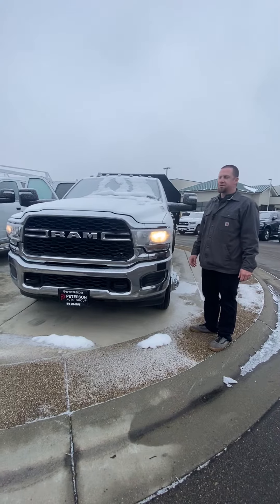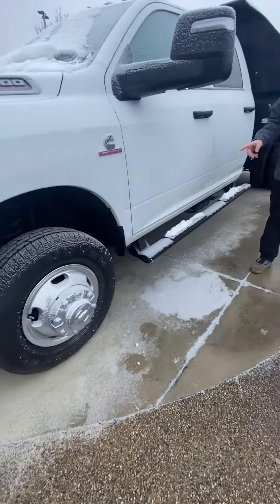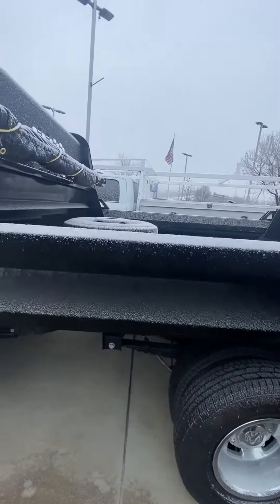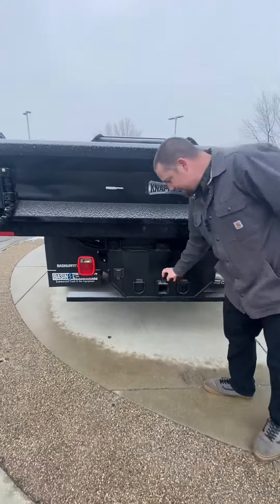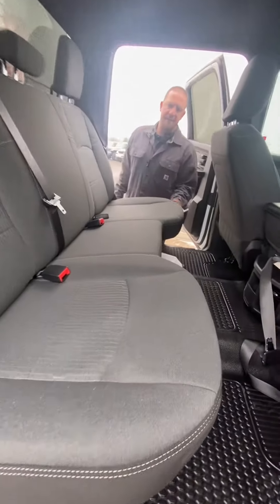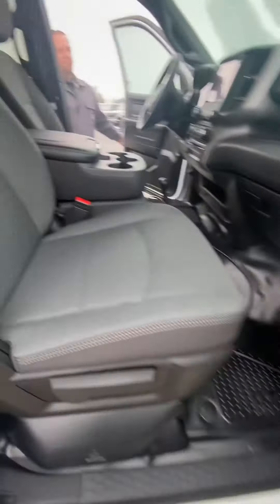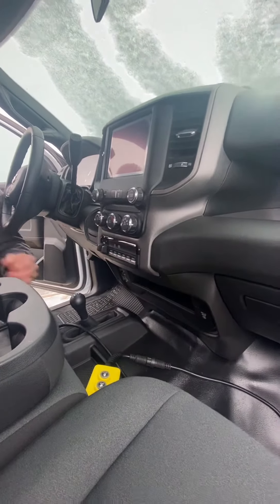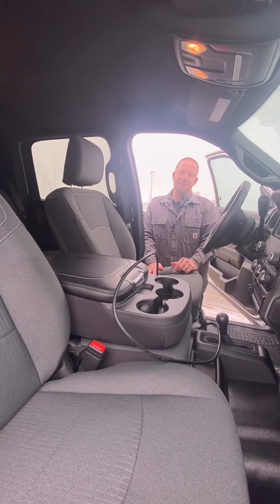New 2023 RAM 3500 TRADESMAN CREW CAB CHASSIS 4X4 60' CA Stock# 623162